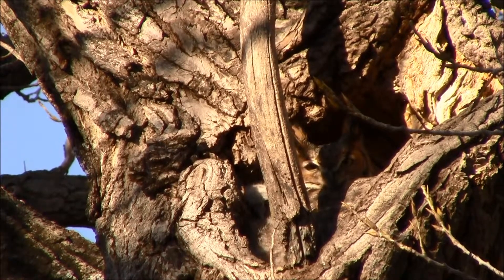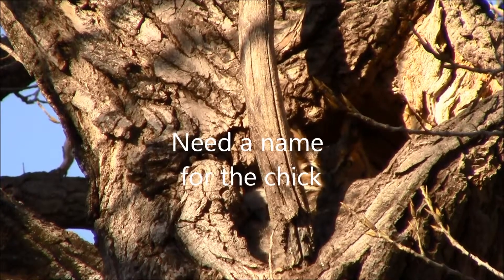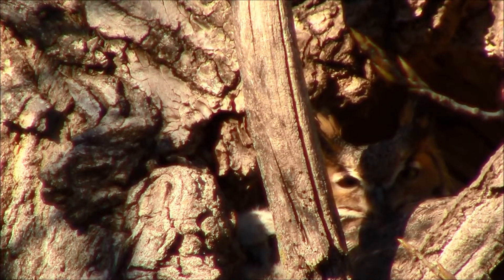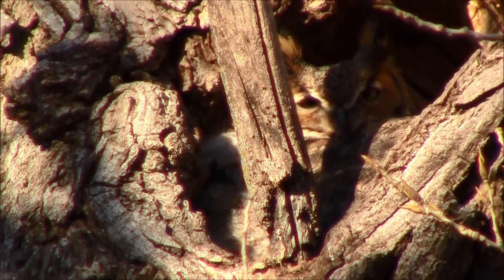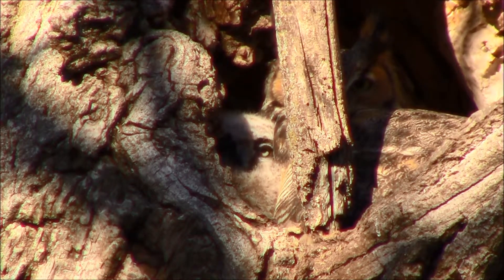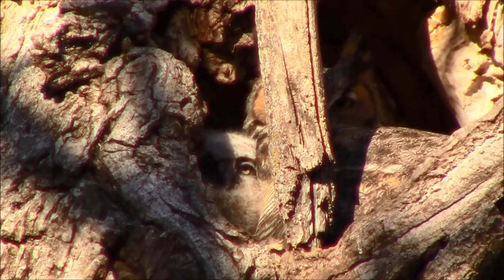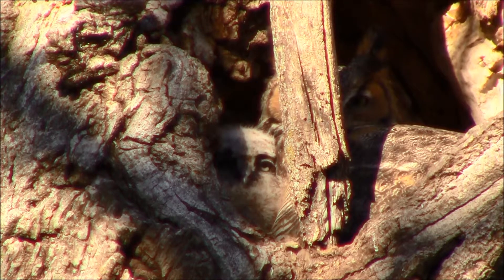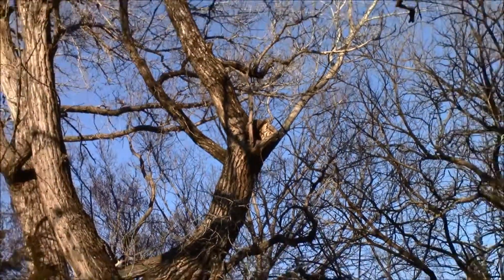Great Horned Owl "Hootie" and Baby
My wife and I first noticed this Great Horned Owl around the beginning of 2015. It hooted a few times as we were walking near some trees close to our home. Little did we know the treat we would see 2 months later.